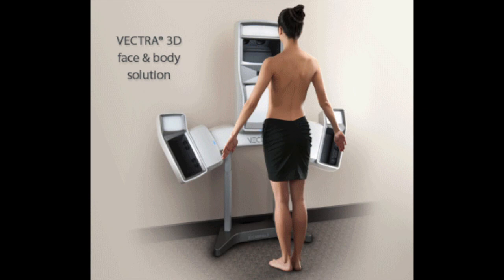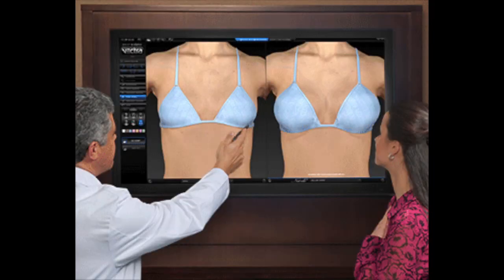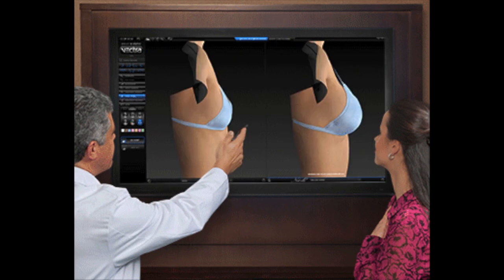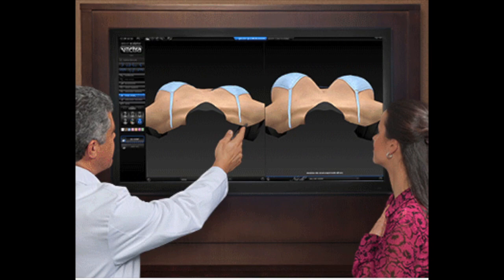Breast Augmentation Dr Mike Yates DYA Plastic Surgery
Dr Mike Yates of Dunagan, Yates and Alison Plastic Surgery Center in Huntsville discusses options Breast Augmentation surgery with before and after pictures.

Dunagan, Yates & Alison Plastic Surgery Center
303 Williams Avenue SW #1421
Huntsville, Alabama 35801

Dr Deason Dunagan , Dr Mike Yates and Dr Bill Alison are all Certified by the American Board of Plastic Surgery.

Visit our Facebook Fan page and website for specials!

Rhinoplasty
Blepharoplasty
Abdominoplasty
Mommy Makeover
Tummy Tuck
Body Contouring
Liposuction
Lower Body Lift
Cellulite Removal
Breast Augmentation
Laser Skin Resurfacing
Laser Body Scultping
Liquid Facelift
Face Lift
Full Facial Rejuvenation
Neck Lift
Brow Lift
Cheek Lift
Otoplasty
Lip Augmentation
Laser Hair Removal
Non Surgical Fat Loss
Medically Supervised Weight Loss Programs